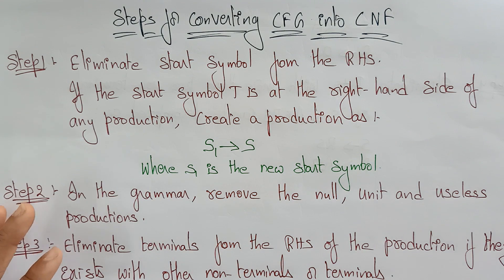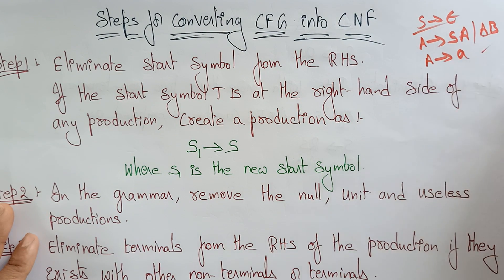Converting CFG to CNF | Steps | TOC | Lec-70 | Bhanu Priya